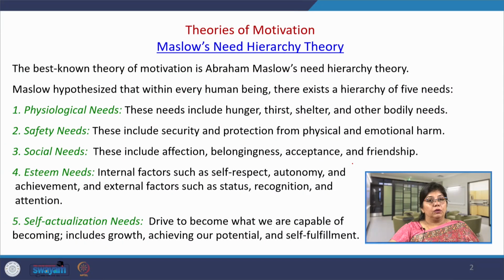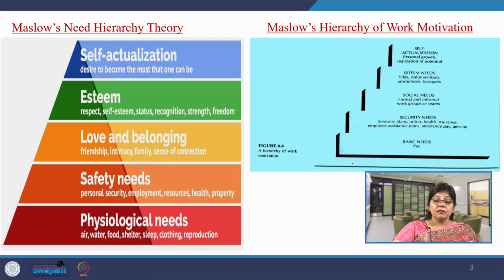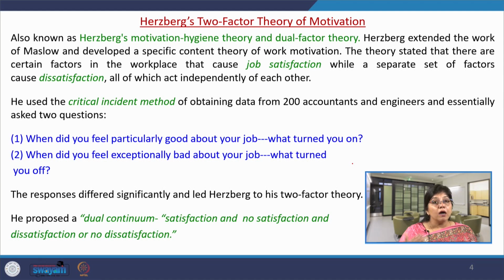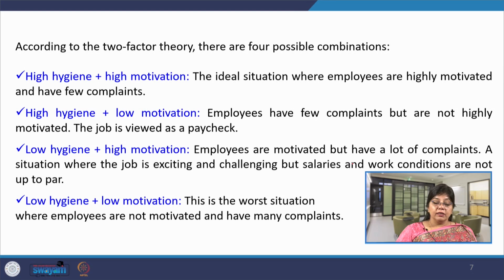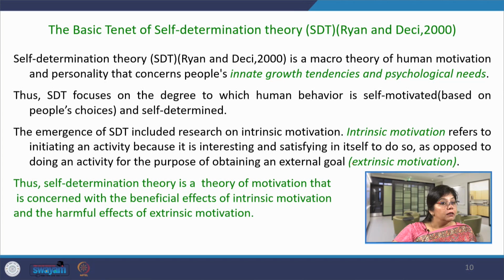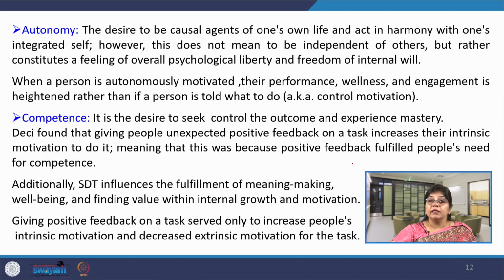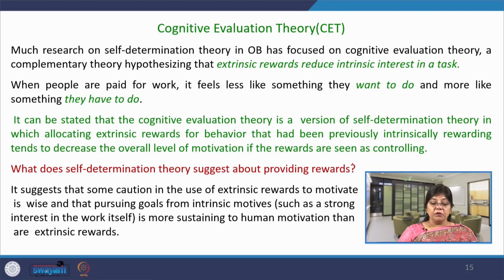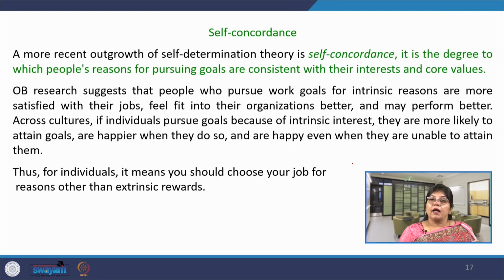Lecture 20: Contemporary Theories of Motivation: Part I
This lecture explores major theories of motivation, beginning with Maslow’s Hierarchy of Needs and Herzberg’s Two-Factor Theory, which explain how different needs and job factors influence motivation and satisfaction. It then introduces contemporary motivation theories such as Self-Determination Theory, emphasizing the importance of autonomy, competence, and relatedness. The lecture also discusses Cognitive Evaluation Theory and introduces the concept of Self-Concordance.